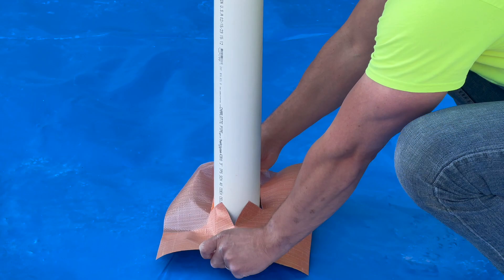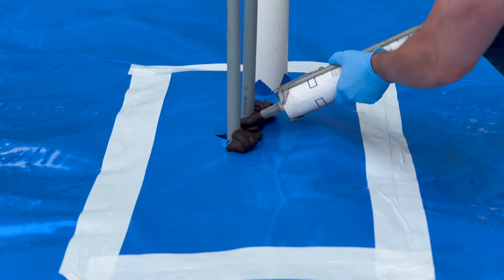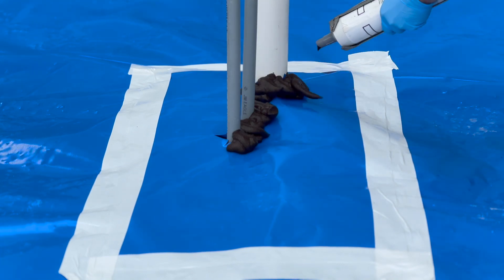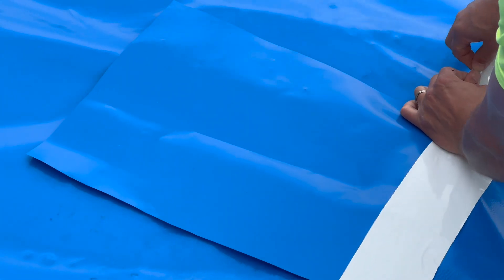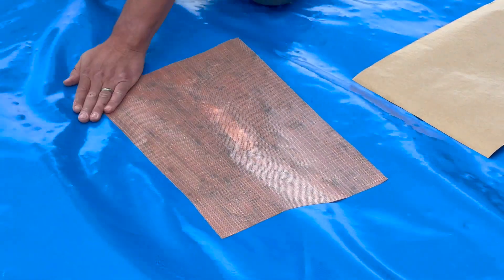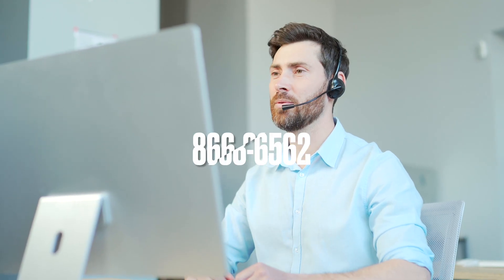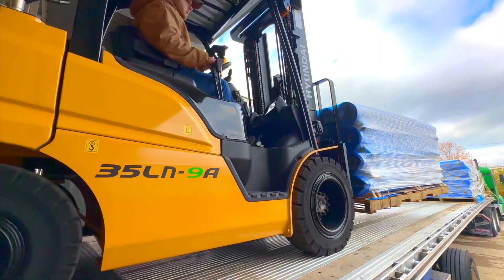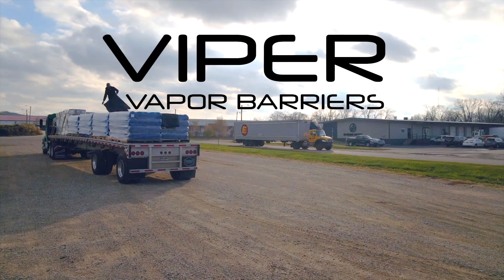Viper Install Instructions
Viper Vapor Barriers provide the first line of defense against damaging water vapor and soil gas threats existing below a concrete slab. In this video, we review basic install instructions per ASTM E 1643.